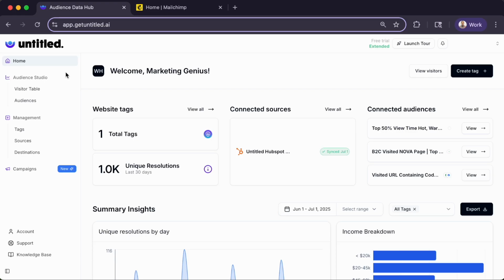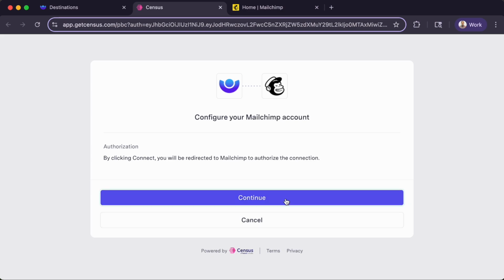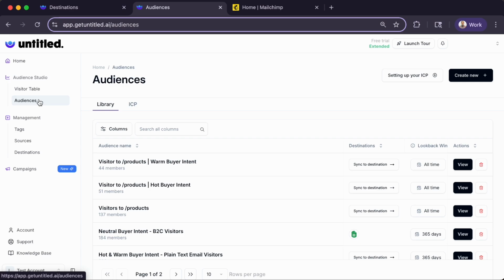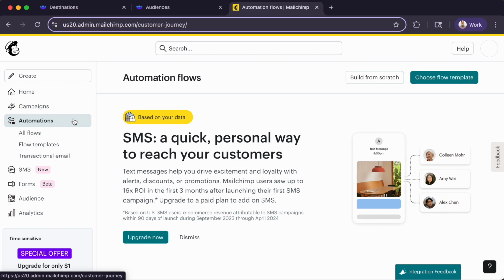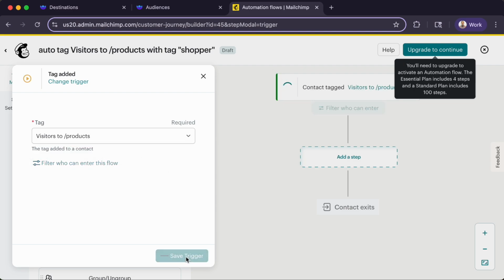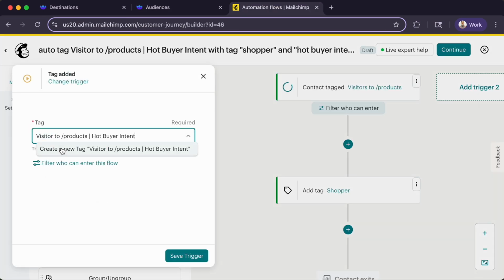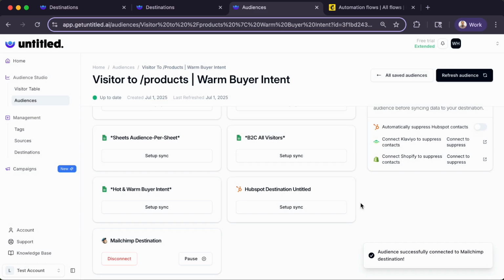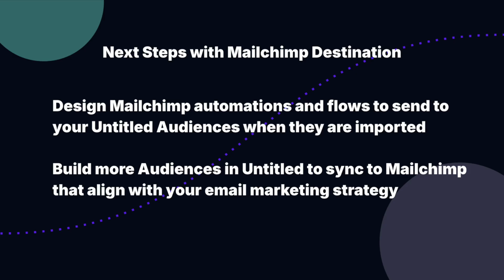Set up Mailchimp as a Destination for Your Untitled Audiences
Use Untitled’s Audience Builder tool to filter your de-anonymized website visitors into segments based on site visit behavior or demographics, and then sync that list Mailchimp for seamless email marketing campaigns that target the right customers at the right time. Daily syncs keep your lists up to date and ready to use in drip campaigns, limited time offers, or monthly newsletters.

0:00 Introduction and Benefits of the Mailchimp Destination
0:17 Creating the Destination in Untitled
0:38 Linking Mailchimp to Untitled with Census
1:42 Select an Untitled Audience to sync to Mailchimp
2:00 Automatic tagging Automation in Mailchimp to apply additional tags
2:48 Building an Automation Flow from scratch within Mailchimp
4:23 Sync Untitled Audiences to Mailchimp
5:23 Segmenting a Mailchimp campaign by Mailchimp tag